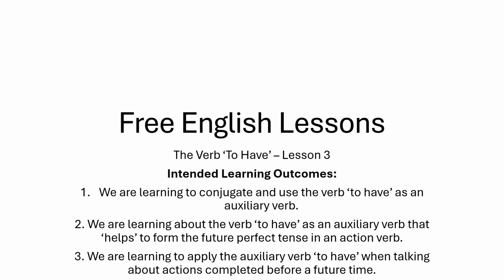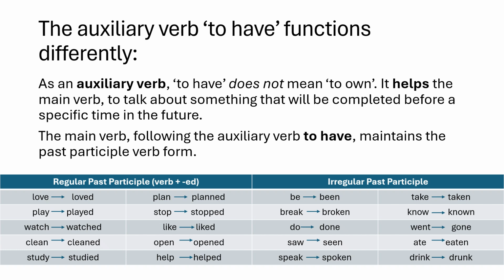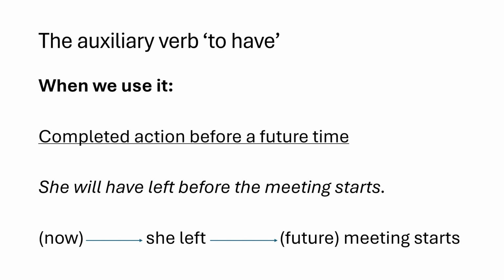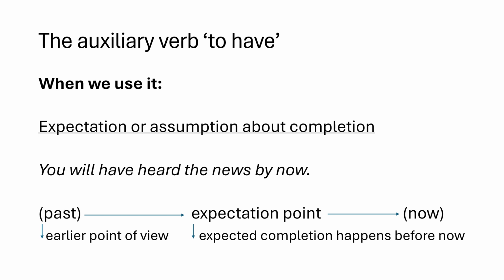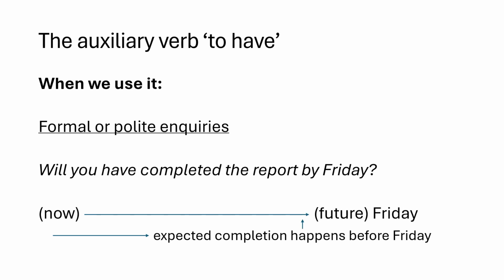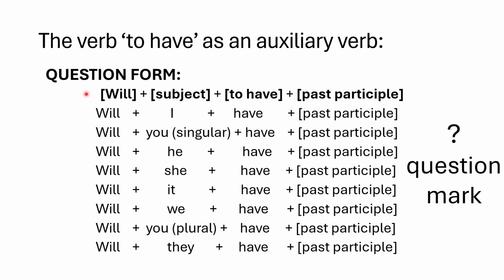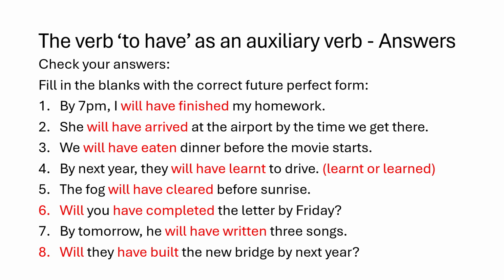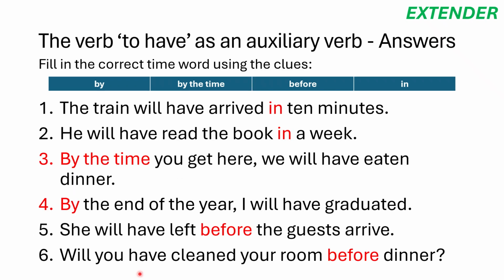The verb 'to have' lesson 3 - auxiliary verb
Learn about the auxiliary verb 'to have' and how it is used in the future perfect tense. This lesson includes its structure, common examples, and when to use it to show completion before a specific future time.